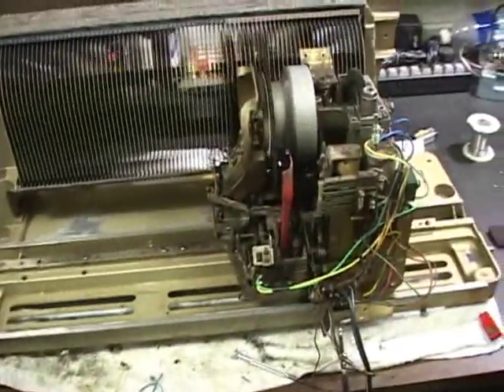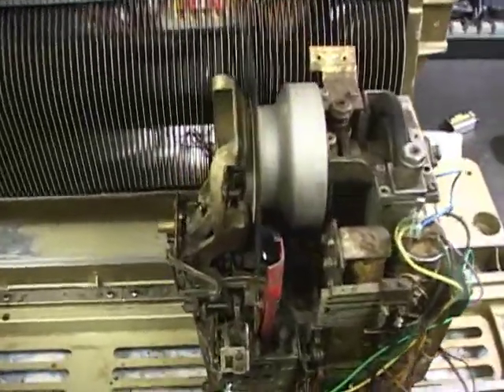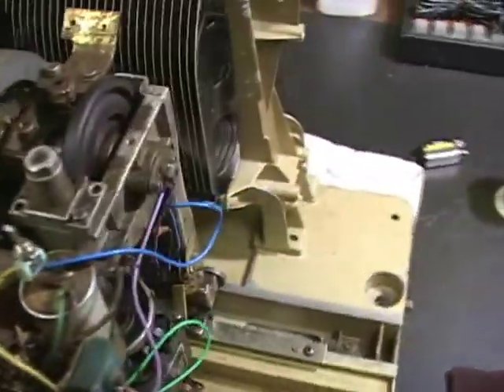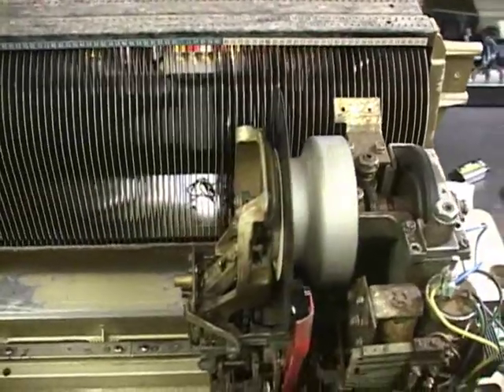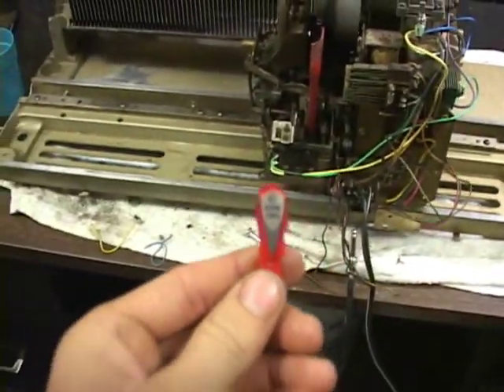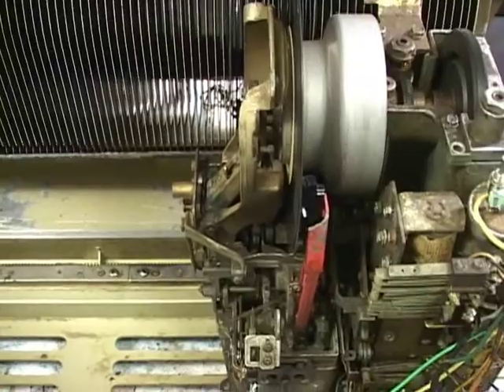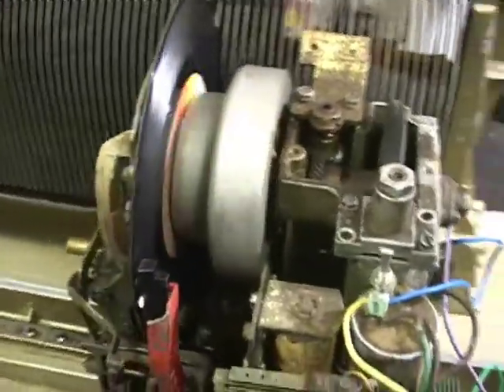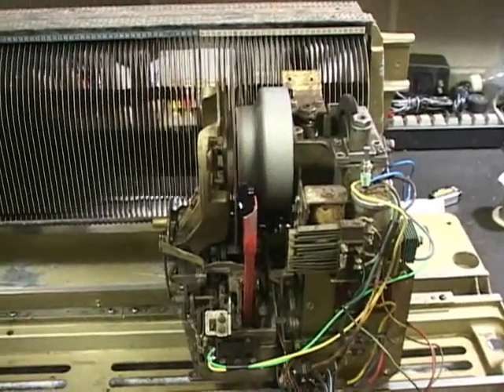Seeburg jukebox Selectomatic 160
The guts to an old DS-160. I don't have the rest of the Jukebox, so I modified the mechanism so it will just play every record. I need some needles for the original cartridge, but don't want to spend $60 bucks on it until I get all the bugs worked out. Anyone have any used needles they can send me??